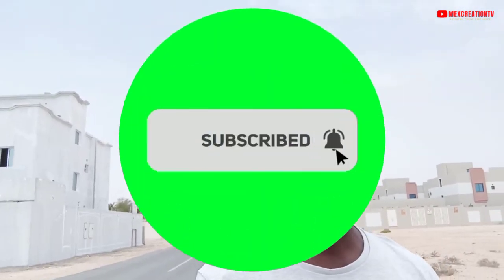Qatar 2022, How to Apply for the FIFA WorldCup Qatar Visa | Hayya card and what are the Requirements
If you are travelling to Qatar between 1 November 2022 and 23 January 2023 you will need to have an approved Hayya Card, regardless of whether you are intending to attend a World Cup match.
You should apply early to avoid delays. At this stage, only match ticket holders can apply. See the Hayya portal website for the latest information.
You should check the FIFA website for ticket information and only purchase match tickets from official providers. Match tickets bought through unofficial means may not be valid.
If you are planning to travel elsewhere in the region during the tournament, you should check the entry requirements for every country you plan to visit or transit through.
These will be different to Qatar, and details can be found on the relevant Travel Advice page.
If you are travelling to Qatar before or after the tournament, different procedures will be in operation. See entry requirements for more information.
Booking accommodation for the period of the World Cup will be different to the current situation. Qatar’s World Cup Accommodation Agency website will be the main booking platform, but some alternative options are also available.

If you plan to stay in Qatar for more than 24 hours, accommodation validation will be required to complete the Hayya Card application process. You will need an approved Hayya Card to enter the country.
If you plan to stay with friends or family in Qatar during the tournament then your host will need to register your accommodation within the Hayya portal website. This is not yet possible, so continue to monitor the Hayya portal website for the latest information.

Information on day trip requirements has not yet been released. You should continue to monitor the portal website for the latest information.